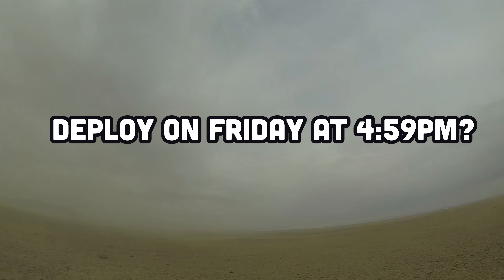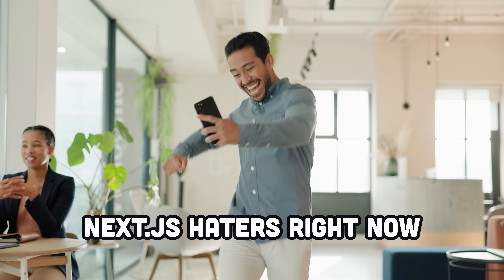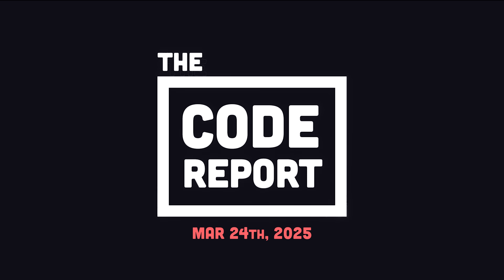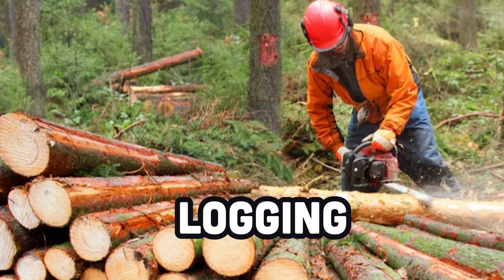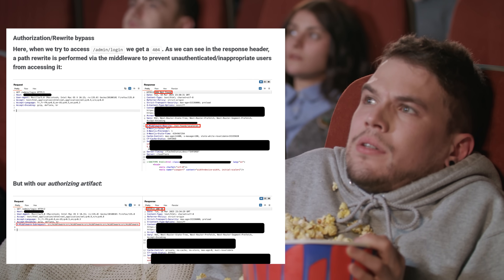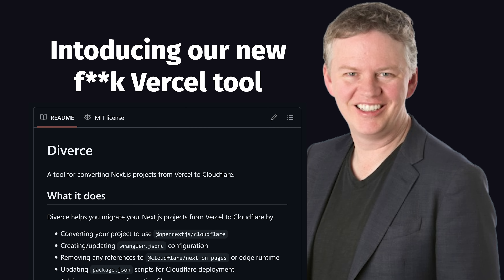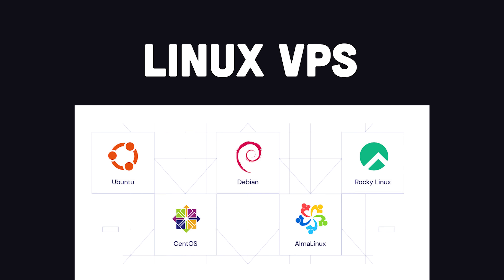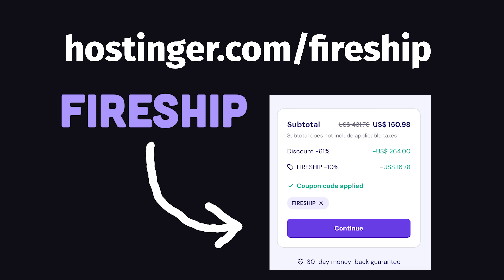Next.js rocked by critical 9.1 level exploit...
Technical breakdown of the critical vulnerability CVE-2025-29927 that affects the React JavaScript framework Next.js.

🔗 Resources

🔖 Topics Covered

- Drawbacks of using Next.js
- Next.js security flaw in middleware explained
- Cybersecurity issues for web developers
- Recent trends in web development